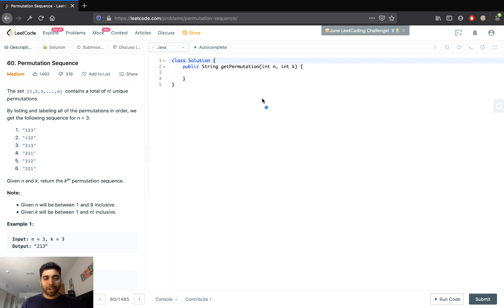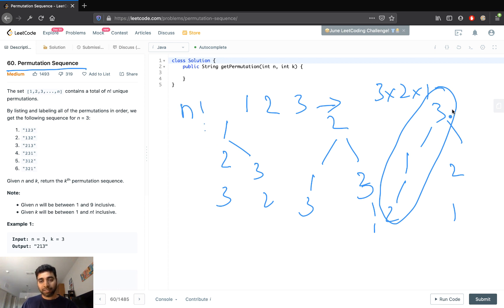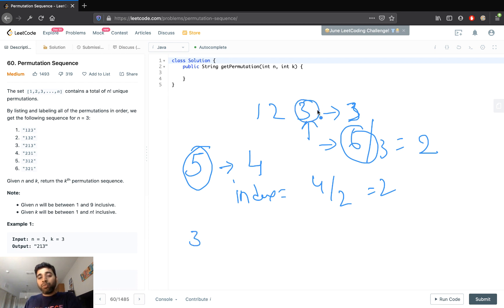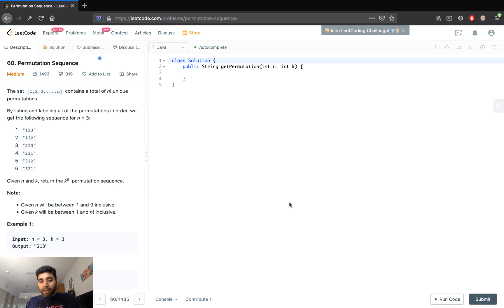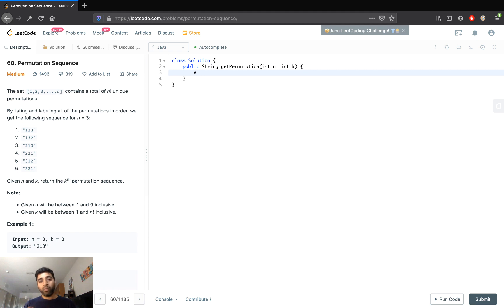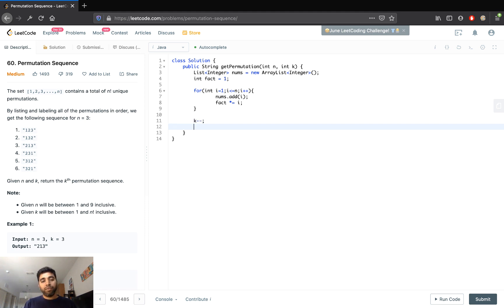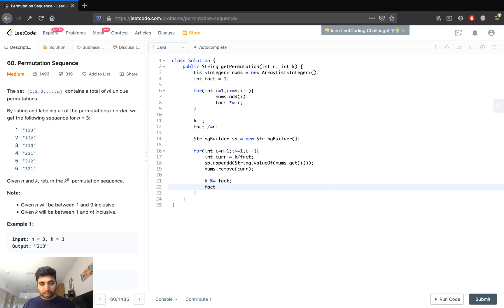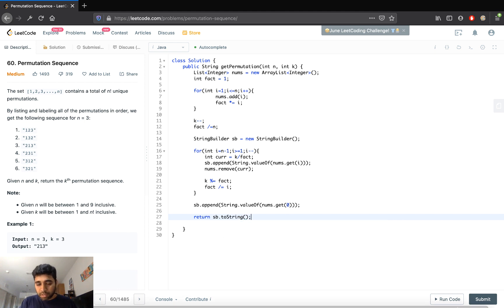Leetcode Permutation Sequence Java Solution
In this video, we will solve the permutation sequence using java